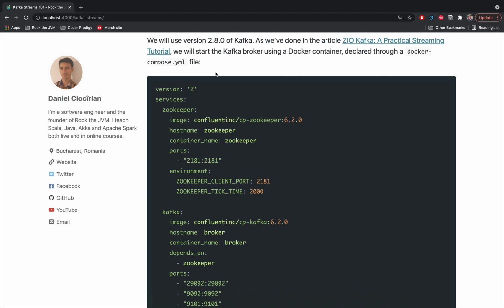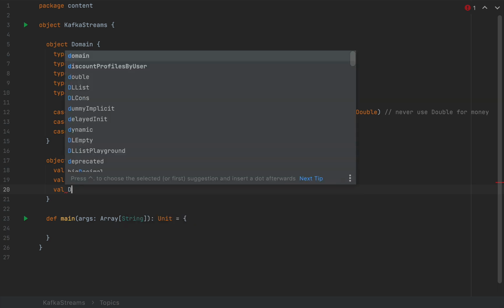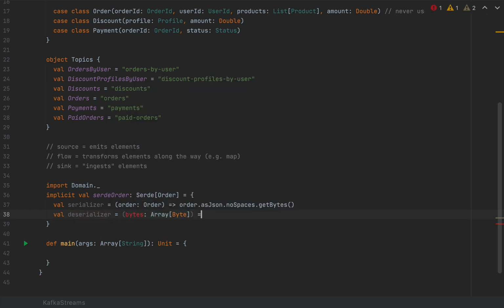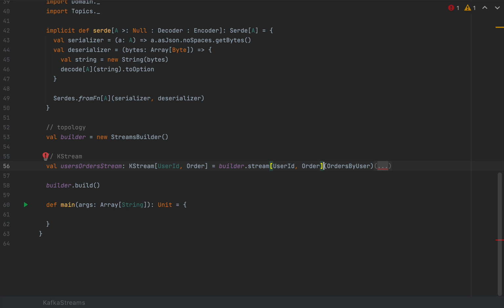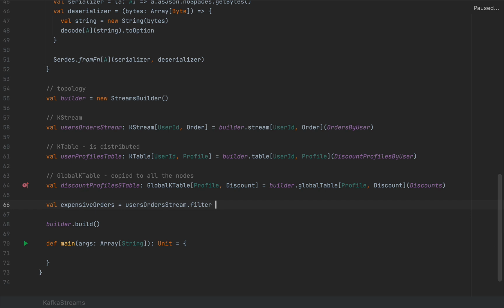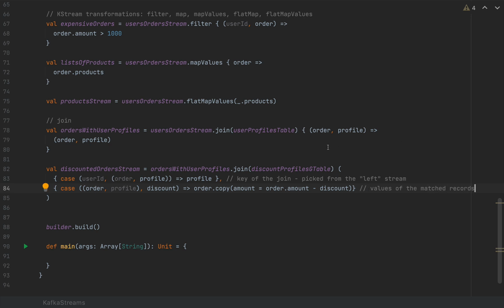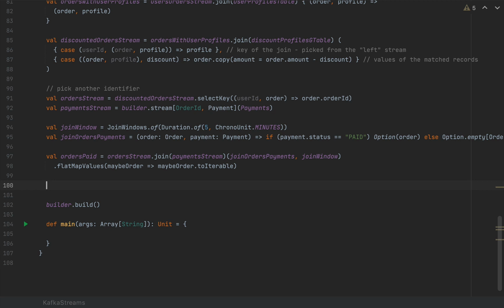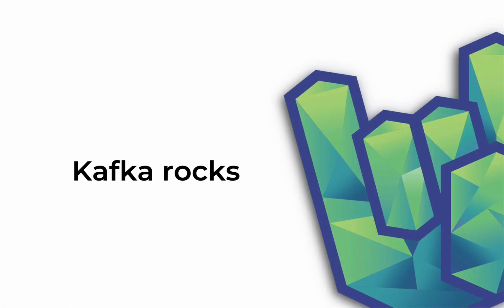Kafka Streams in Scala - a Comprehensive Tutorial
In this video, we'll learn Kafka Streams in Scala, from scratch. We're going to go through all of its most important features on a realistic scenario:

- how to set up a Kafka stream in Scala
- how to transform data
- how to join semi-static data with KTables
- how to compose Kafka streams together
- how to start a complete Kafka Streams application